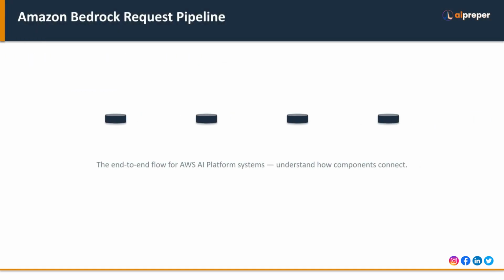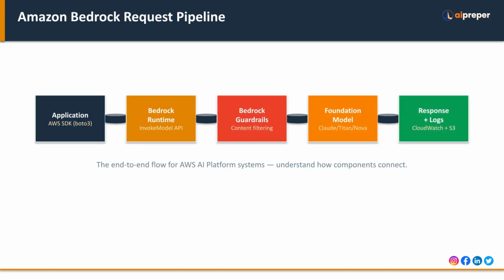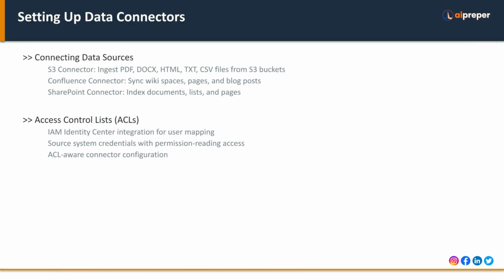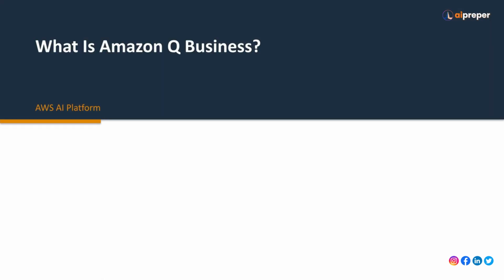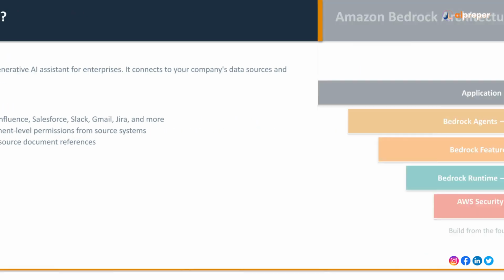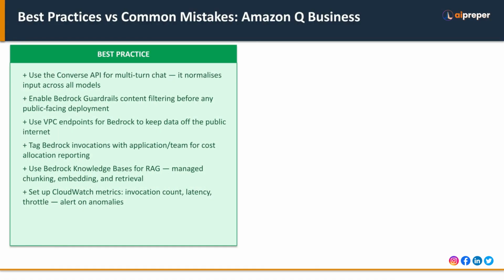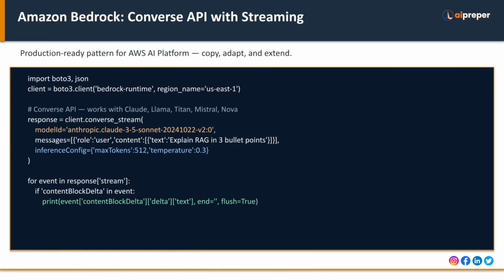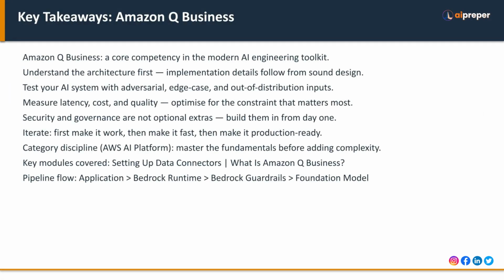Learn Amazon Q Business | AWS Generative AI Assistant for Enterprises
Learn Amazon Q Business in this practical AWS AI tutorial.

In this video, you'll explore Amazon Q Business architecture, data connectors, Amazon Bedrock integration, access controls, Guardrails, Converse API best practices, and production-ready implementation patterns.

Topics Covered:
✅ What is Amazon Q Business?
✅ Setting Up Data Connectors
✅ S3, Confluence & SharePoint Integration
✅ IAM Identity Center & Access Controls
✅ Amazon Bedrock Architecture
✅ Bedrock Guardrails
✅ Converse API Best Practices
✅ Enterprise AI Security
✅ Common Mistakes to Avoid
✅ Production-Ready Python Examples

This tutorial is ideal for AWS developers, cloud engineers, AI engineers, solution architects, and anyone preparing for AWS AI certifications.